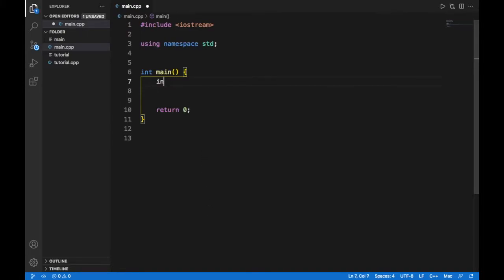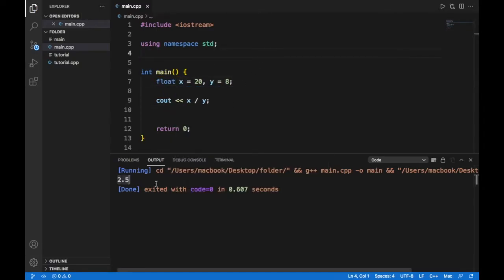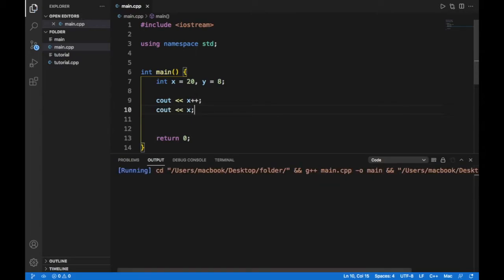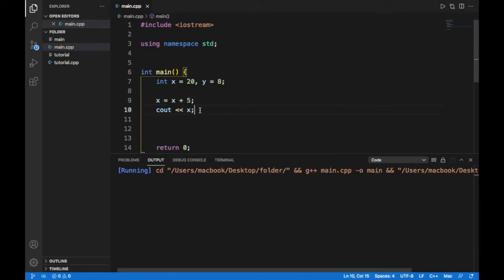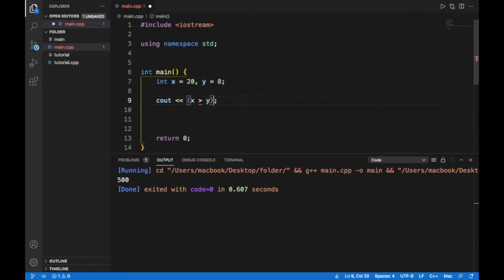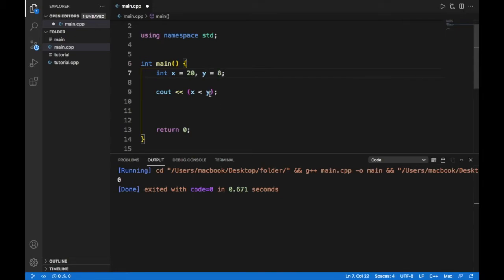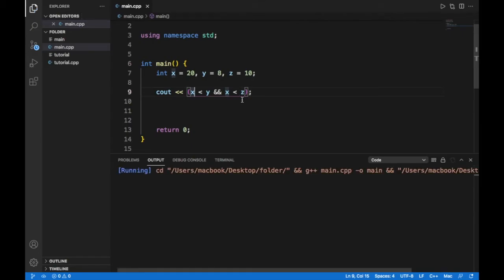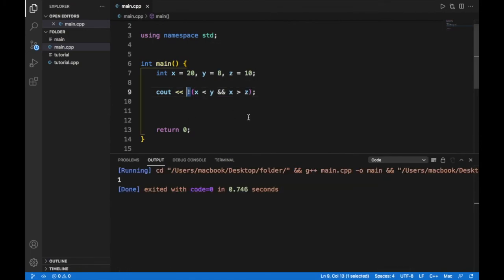Learn C++ from Scratch Tutorial 2021 (Lesson 3: Operators)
In this tutorial of C++, we'll be discussing the operators that you can use to create statements and do math, super easy!